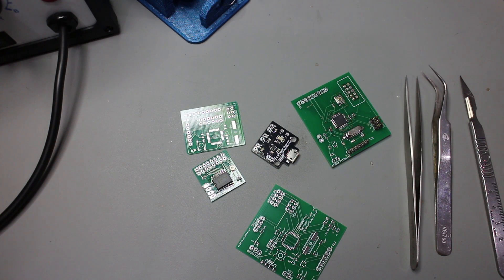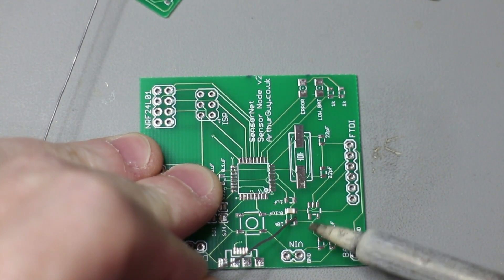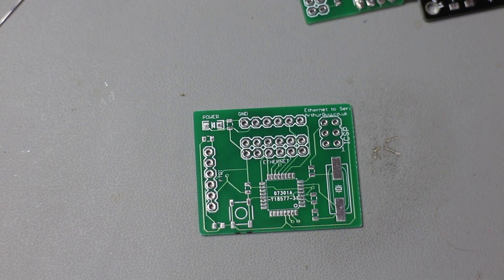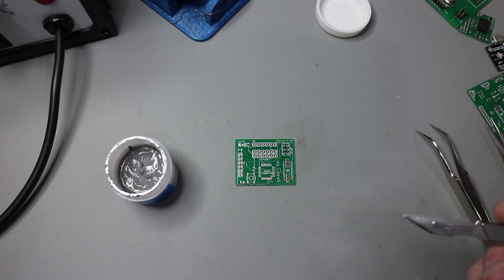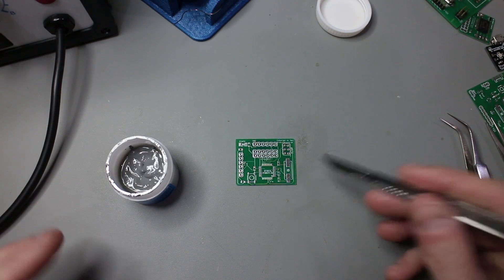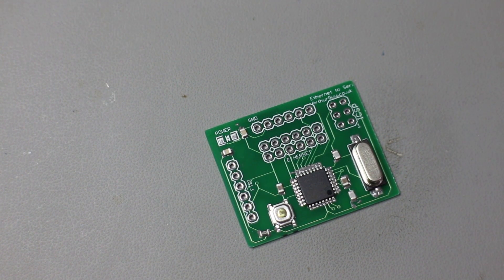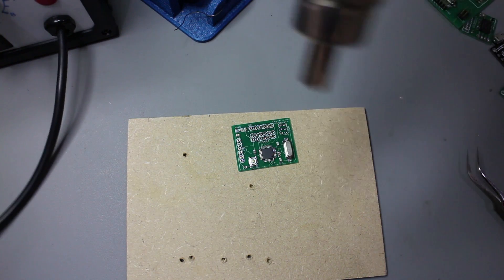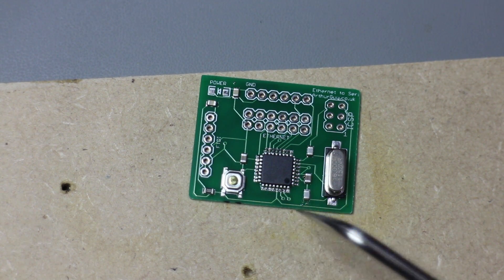SMD Soldering - the easy way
I have been prototyping a number of small circuits recently each using SMD parts, each time a new board comes in I need to solder up a few of the boards for testing.
To speed up this soldering process I have come up with a simple workflow that doesn't require much set up, equipment or tidying up.